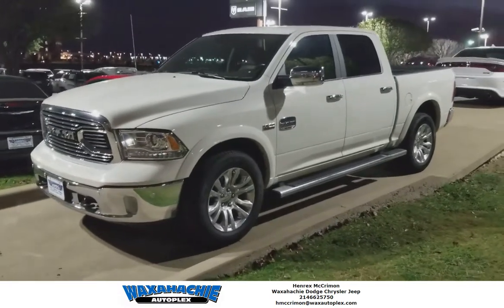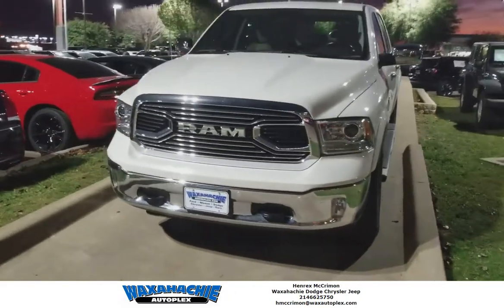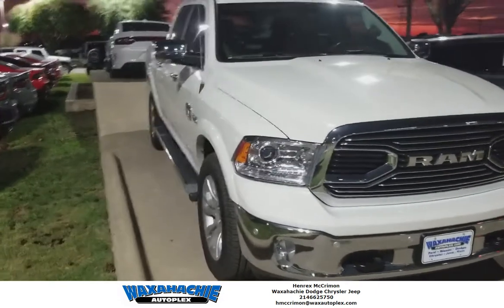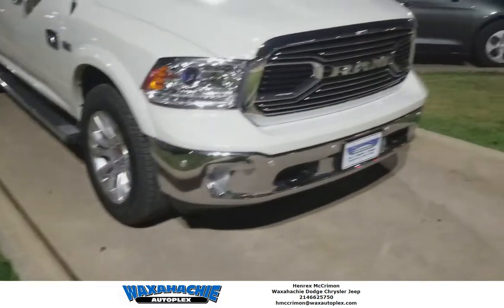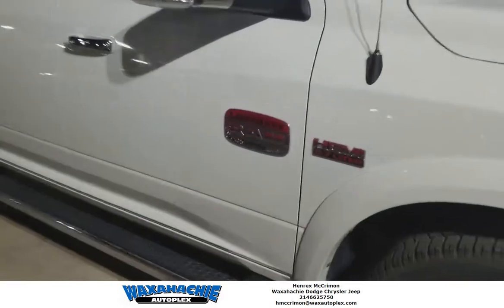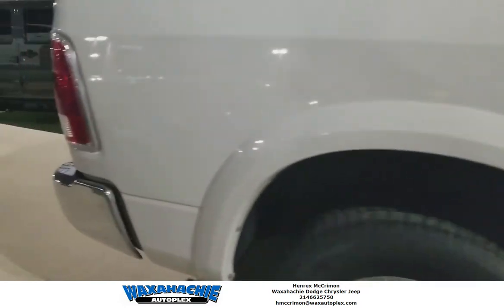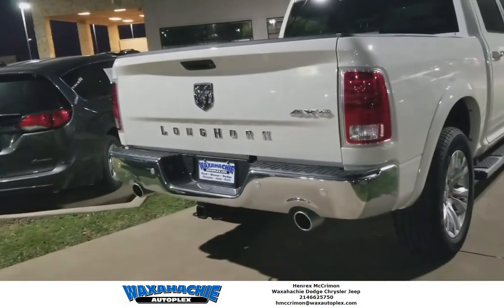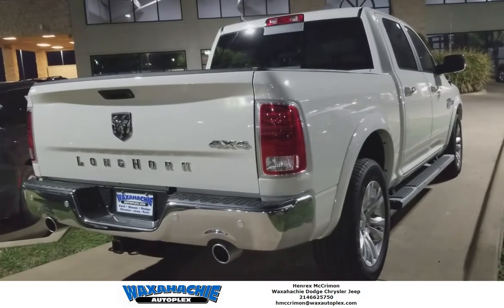Southfork Edition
2017 Ram 1500 Crew Laramie Longhorn Southfork edition